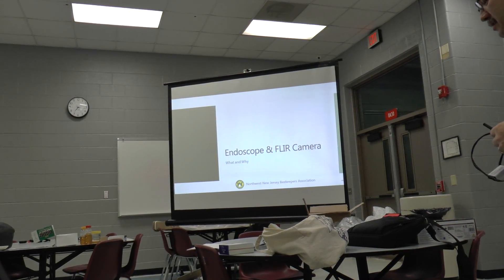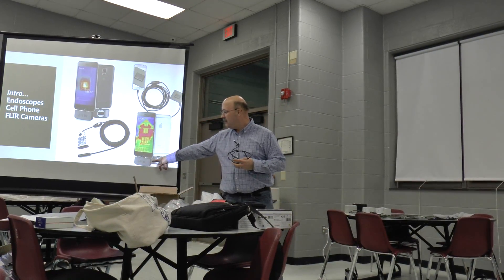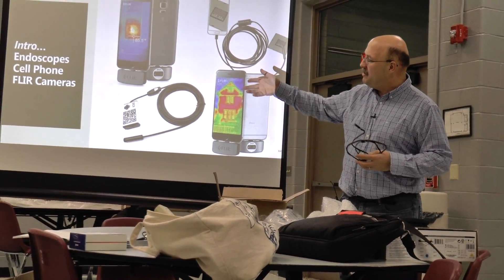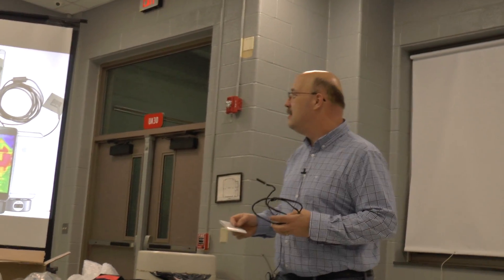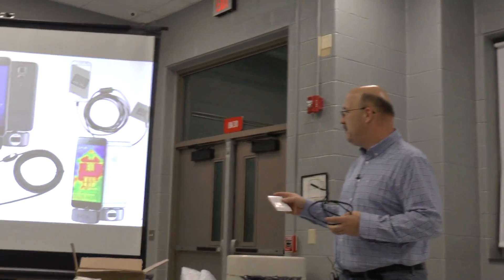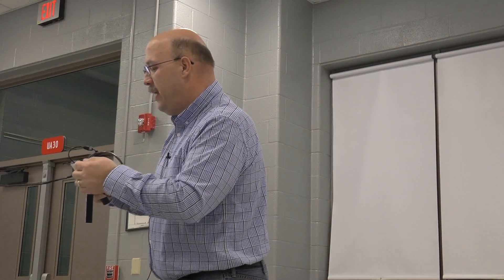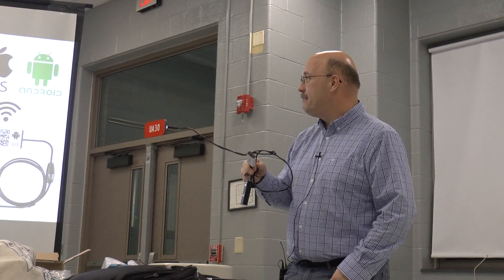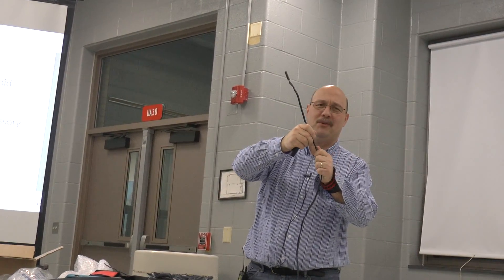Presentation: Flir and Endoscope Cameras - what they are - how to use them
Warning... the video was hand held and is really shaky but the presentation stands up so we'll share.  This video was shot in the fall of 2016 and was misplaced.  It is raw and unedited but still it is interesting so enjoy.